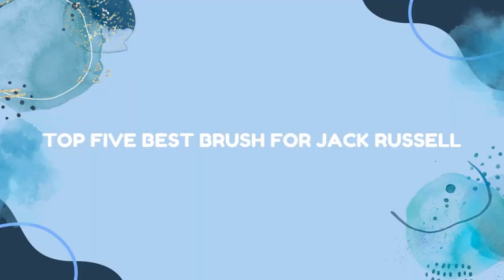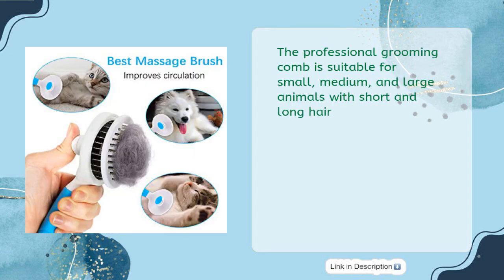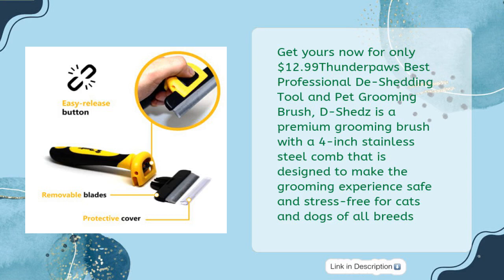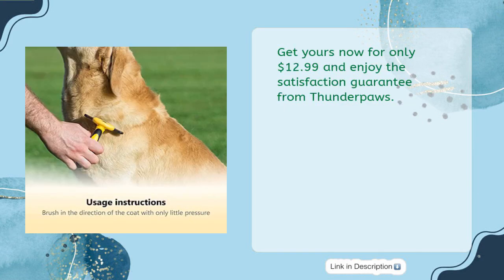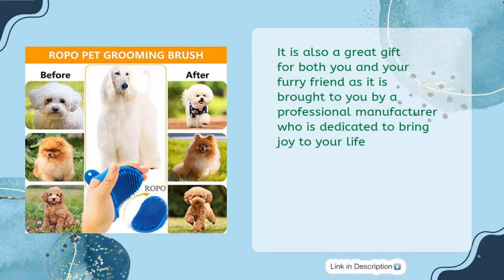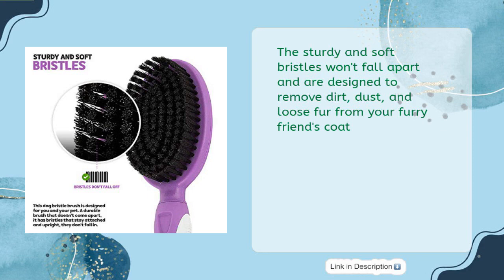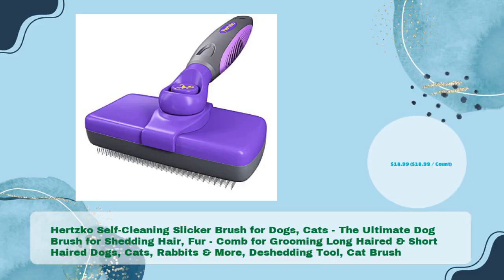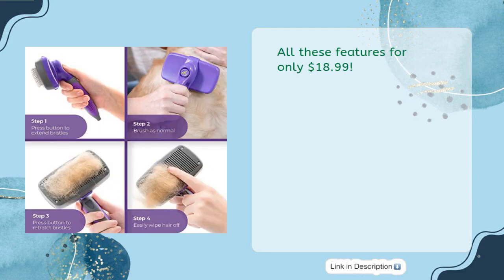TOP 5 BEST BRUSH FOR JACK RUSSELL 2023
Links to the best BRUSH FOR JACK RUSSELL 2023. We've researched the best BRUSH FOR JACK RUSSELL 2023 on Amazon and make a top five list to save your time and money.

It is important to also note that valid best is a participant in the Amazon Services LLC Associates Program,